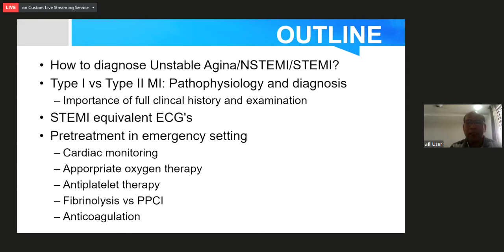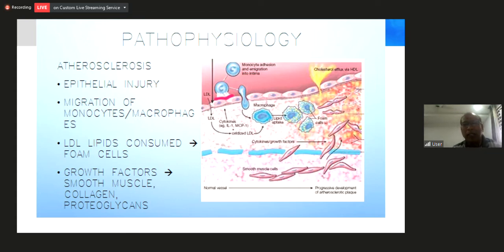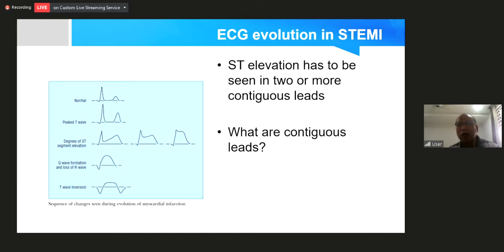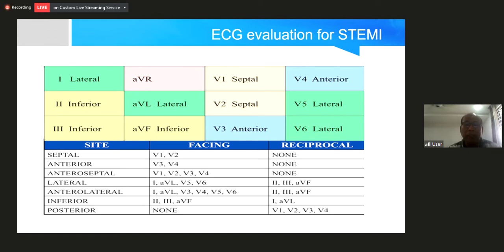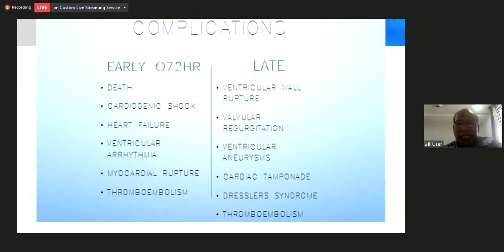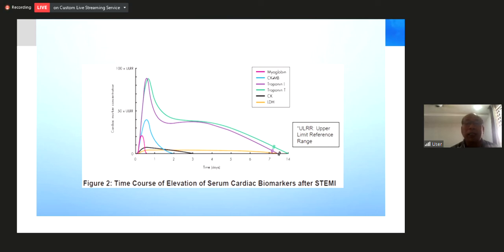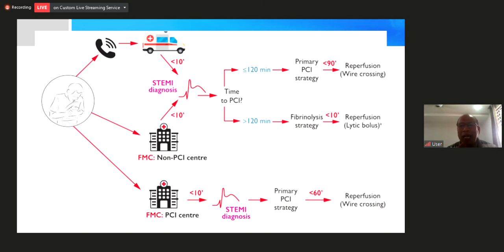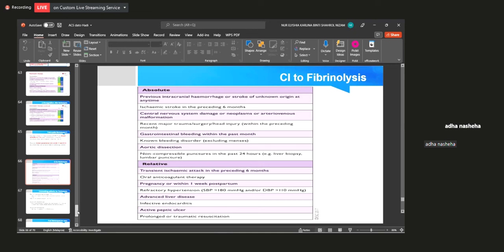PRIME IM: ACS (Dato' Dr Hadi)